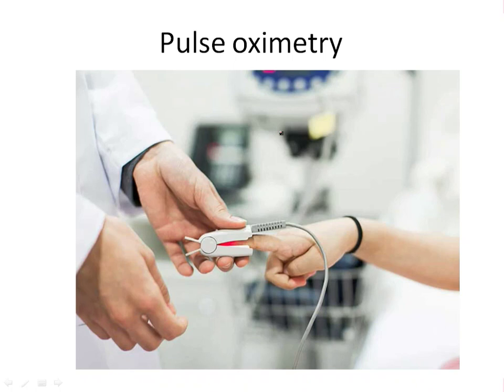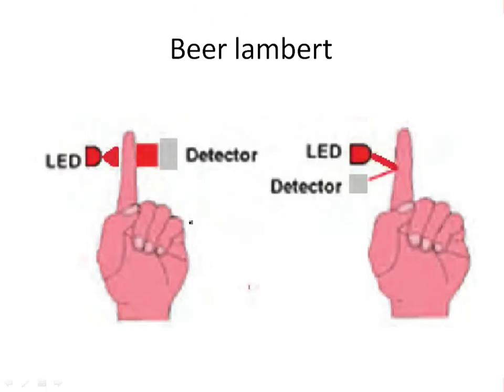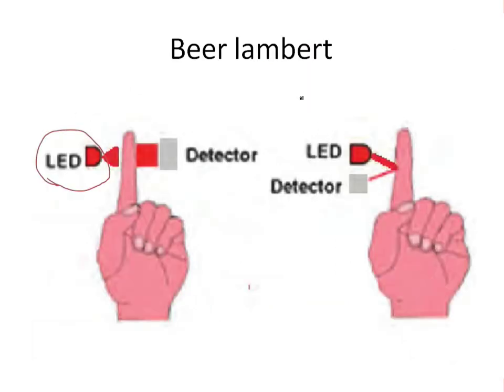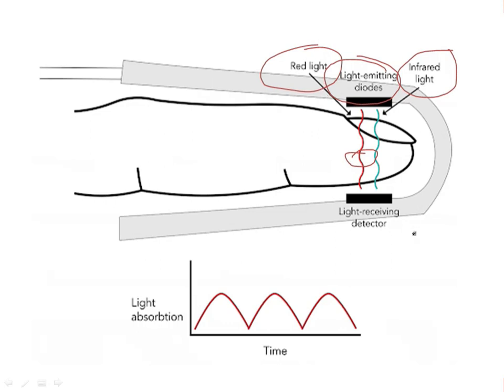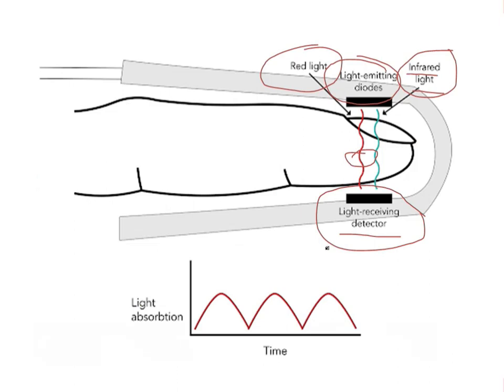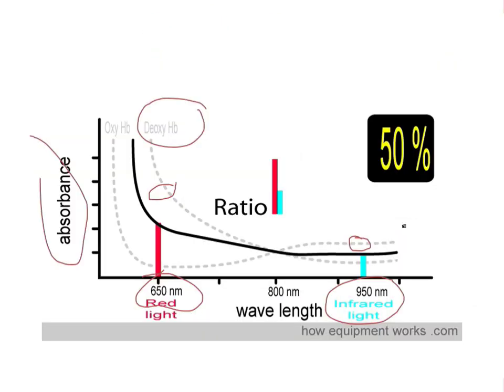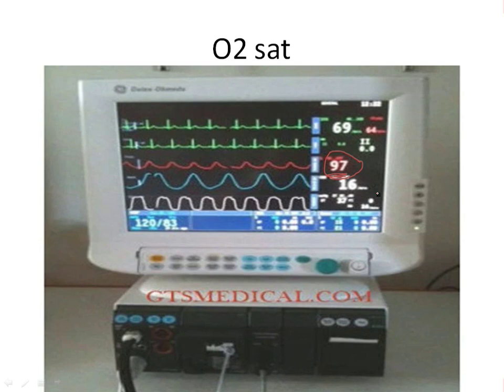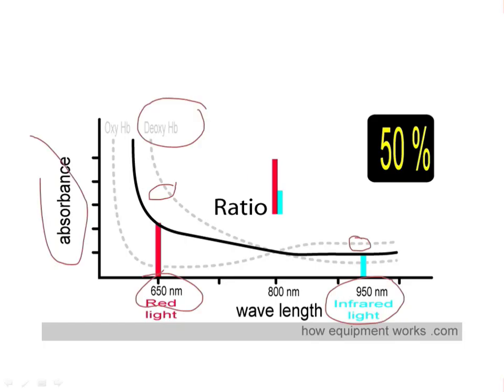pulse oxymiter 1